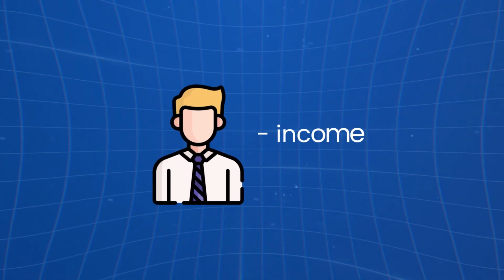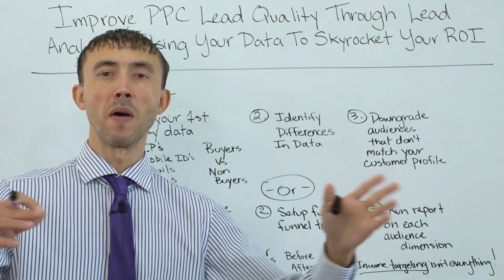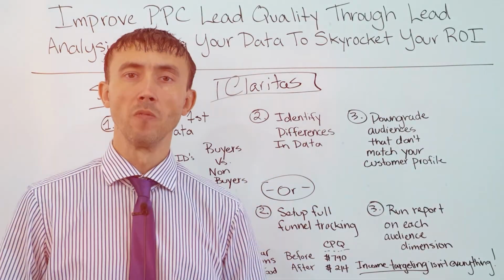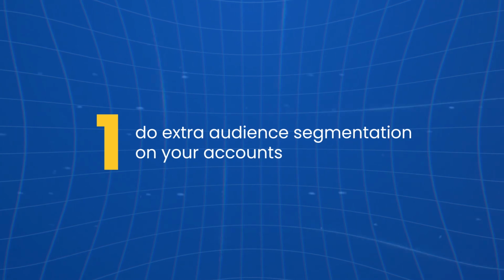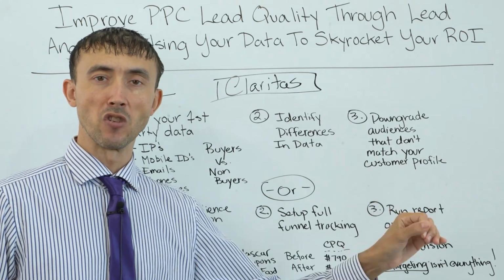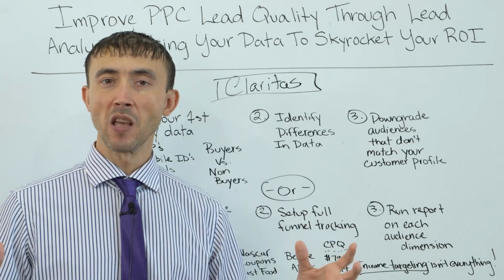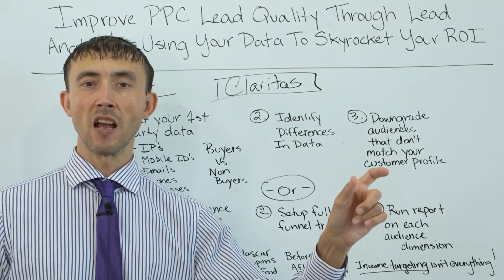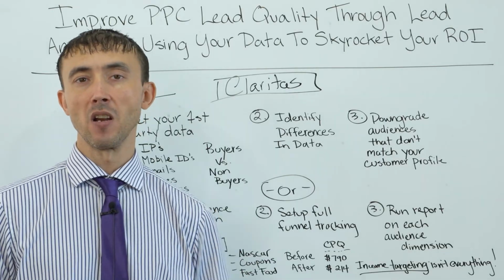💡 Improve PPC Lead Quality Through Lead Analysis – Using Your Data to Skyrocket Your ROI 🚀📊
You can easily improve your average lead quality by studying your data about your leads (demographics, psychographics, etc) 📈🧠.

Refining your campaigns at the user level using this data is the key to increasing the average quality of leads that you are getting on an ongoing basis 🎯💰.

See EXACTLY how I do it to consistently make more on this video! 🎥

Timestamps:
00:00 Targeting Ad Whales: The Secret to Massive Advertising Edge
03:38 Buyers vs Non-Buyers: Unlock Your Customer's True Traits
08:28 Lead Generation Secrets: Get Results FAST!
10:56 Google Ads Audience Segmentation: Boost Campaign Efficiency
14:42 Skyrocket ROI: Facebook, LinkedIn, Google Ads Case Study
18:05 Master Google Ads: Drug Rehab Case Study Success
22:33 Targeting Low-Income Audiences: Google Ads Secrets Revealed
23:12 Slash Cost Per Qualified Lead: Smart Bidding vs Manual Bidding